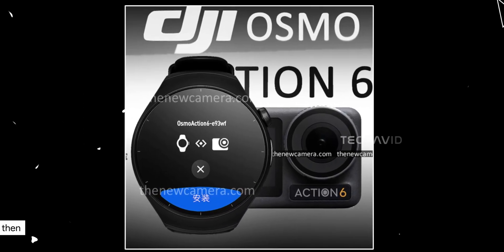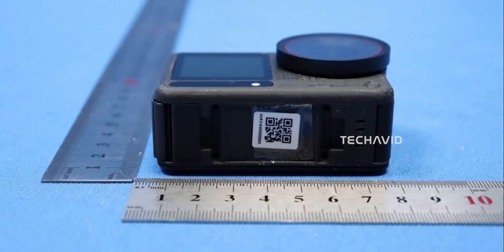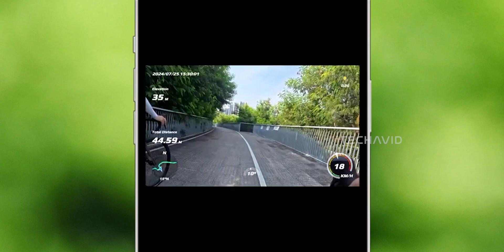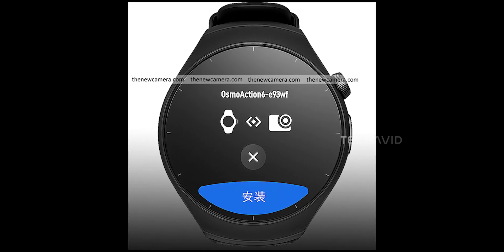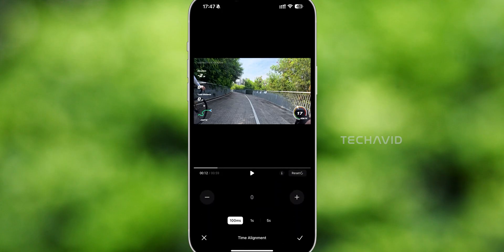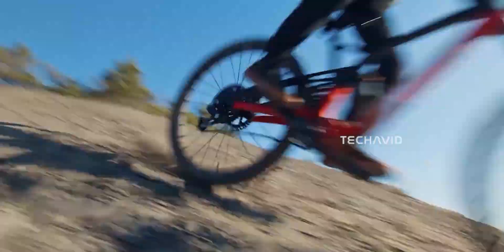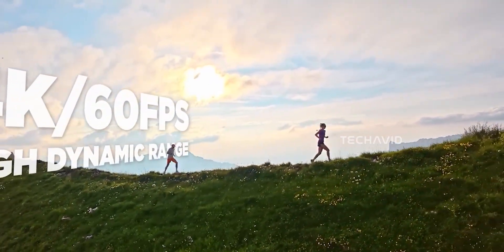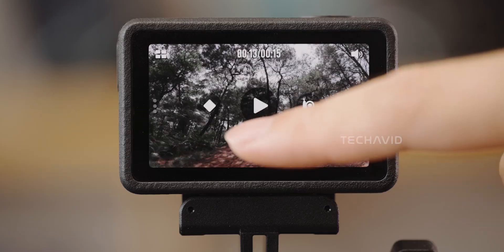DJI Osmo Action 6 : It Gets Better (Smartwatch Integration).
DJI’s upcoming Action 6 has leaked — and it’s not just an upgrade, it’s a whole new way to control your action cam. From smartwatch integration with remote control and GPS tracking to a larger 1-inch sensor, 8K recording, RockSteady 4.0 stabilization, and over 4 hours of 4K shooting, this camera is shaping up to be a beast. In this video, we break down everything from rumored specs to release date and pricing.

    How will the DJI Osmo Action 6 work with smartwatches like Apple Watch and Garmin?
    What kind of data can you sync and overlay during recording?
    What upgrades does the Action 6 bring to video recording and stabilization?
    What are the storage, connectivity, and battery details?
    When is the Action 6 expected to launch, and how much will it cost?